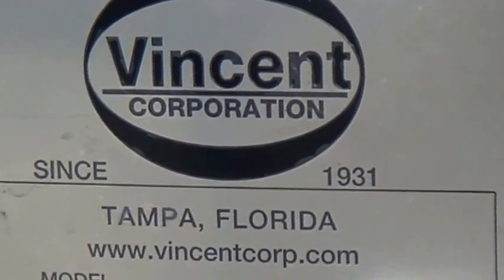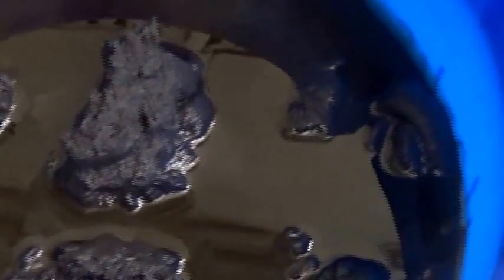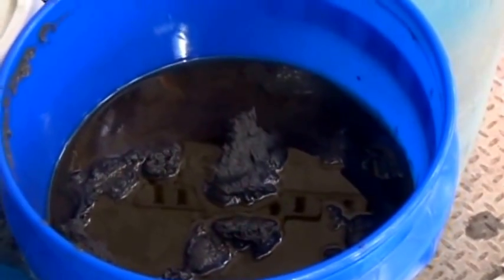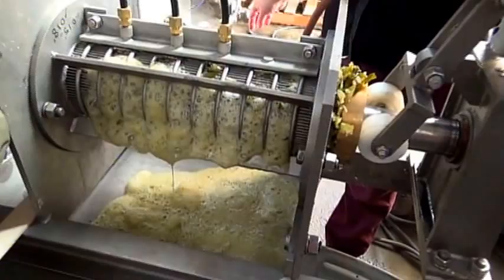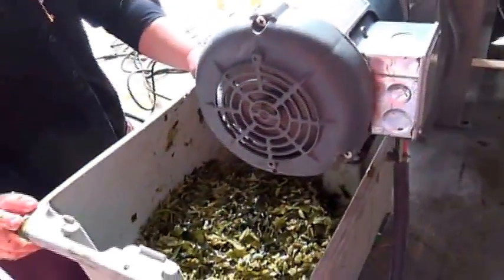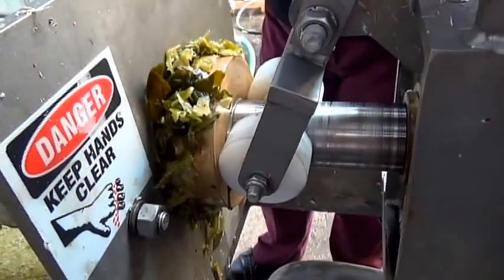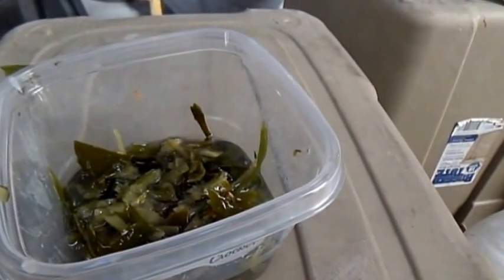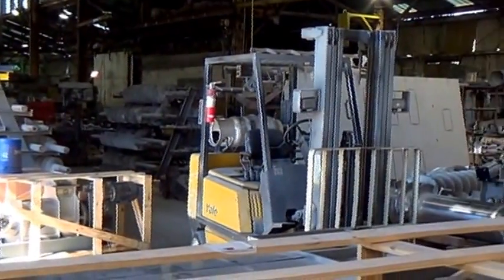KELP SEAWEED JUICE EXTRACTION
SCREW PRESS USED TO EXTRACT JUICE FROM KELP (SEAWEED).